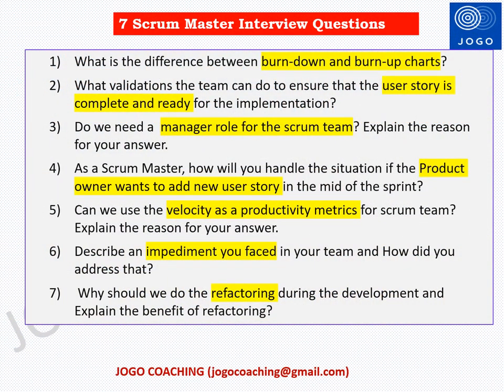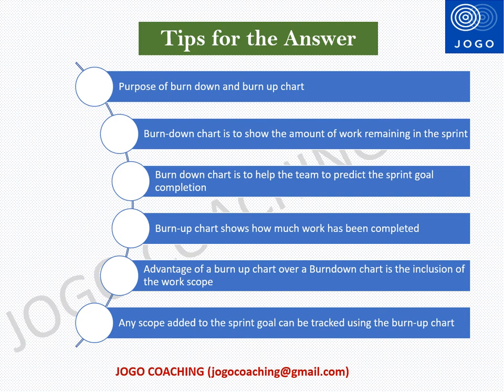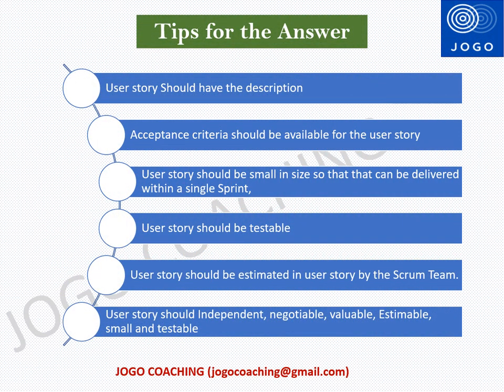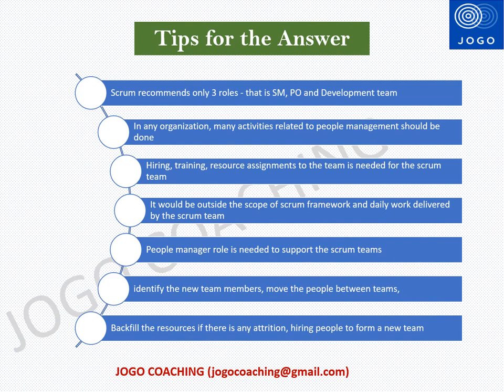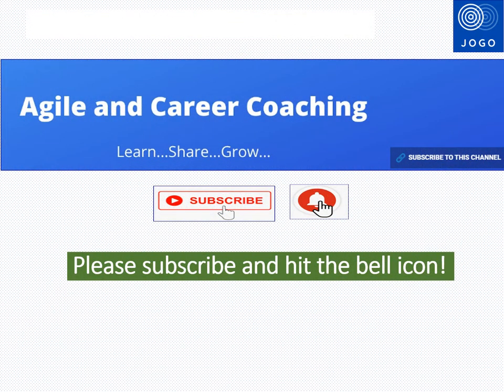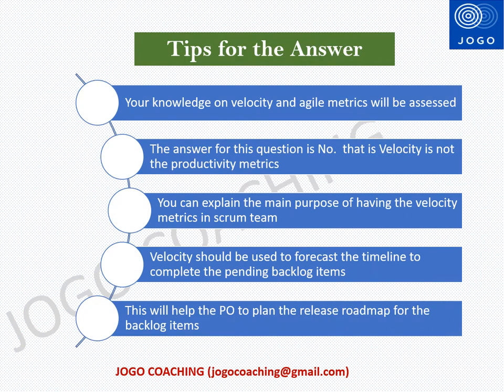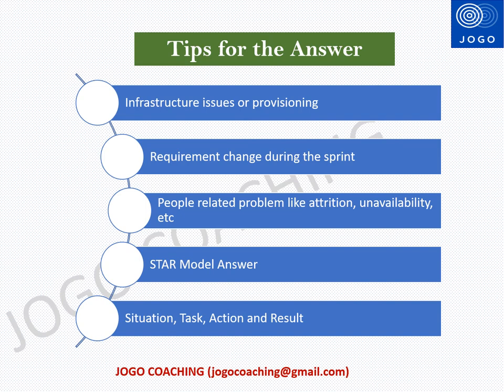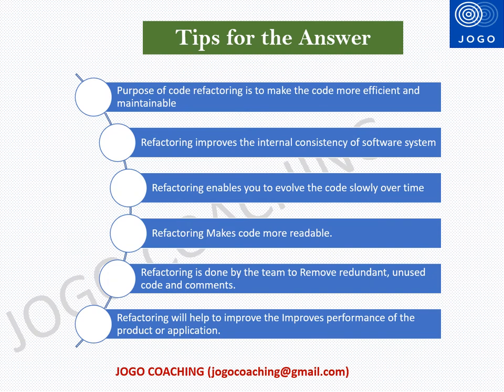Scenario Based Scrum Master Interview Questions and Answers: Part 3 (SCRUM MASTER INTERVIEW TIPS)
Scrum Master Interview Questions and Answers: Part 3.
Following 7 real experience interview questions and answers are discussed in this video:

1. What is the difference between burn-down and burn-up charts?
2. What validations the team can do to ensure that the user story is complete and ready for the implementation?
3. Do we need a  manager role for the scrum team? Explain the reason.
4. As a Scrum Master, how will you handle the situation if the Product owner wants to add new user story in the mid of the sprint?
5. Can we use the velocity as a productivity metrics for scrum team? Explain the reason for your answer.
6. Describe an impediment you faced in your team and How did you address that?
7. Why should we do the refactoring during the development and Explain the benefit of refactoring?

You can also watch these videos in this channel

Please submit your feedback and questions in the comments section.